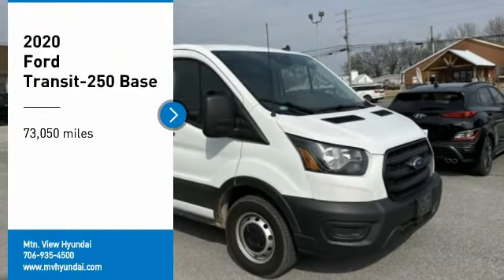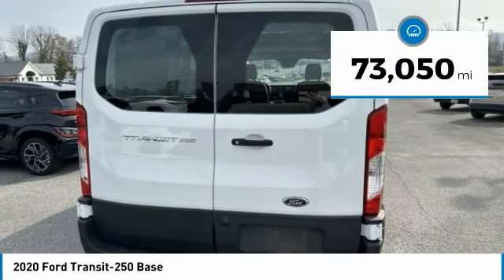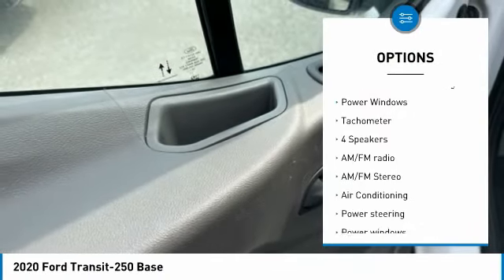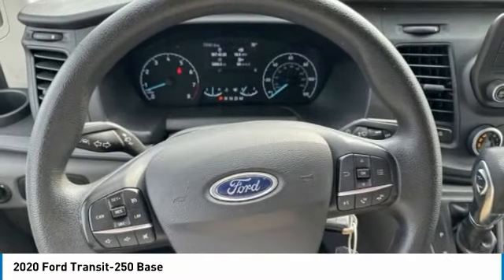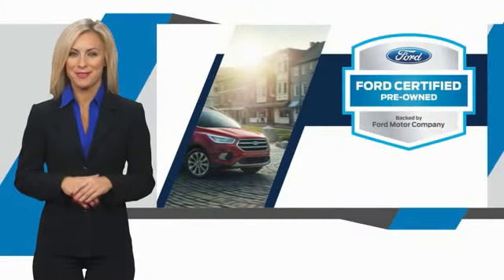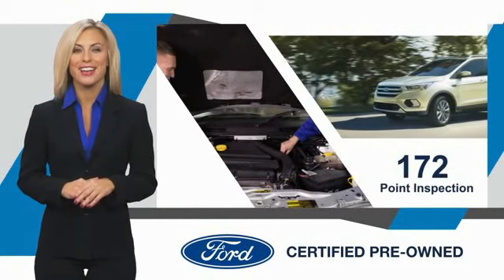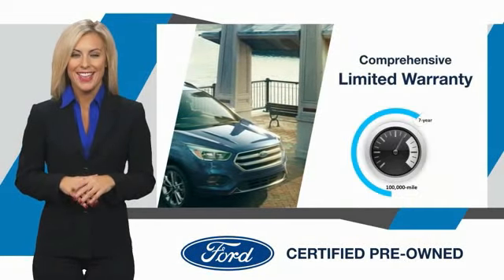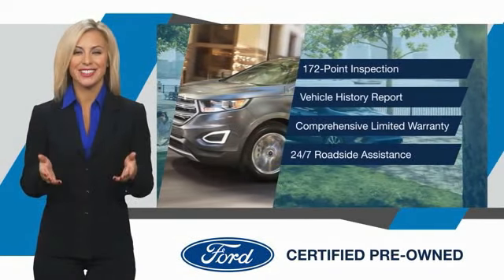2020 Ford Transit-250 Base Oxford White in Chattanooga P2102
CARFAX One-Owner. Clean CARFAX. Recent Arrival! Locally owned and serviced, Bluetooth, BACKUP CAMERA, Recent Oil Change, Remainder of Factory Warranty, Service Records Available.brCertification Program Details: Mountain View Certified for 6 months and/or 6,000 miles. When you purchase this vehicle, you can feel confident in knowing that you're the proud, new owner of a quality vehicle. Other dealerships may promise that their vehicles are in great shape and without problems, but our dealership goes the extra mile. We warrant the powertrain with our Mtn. View Certified Warranty. Key Warranty Benefits Repair or replacement of any covered powertrain component that fails during the warranty period 6 months/6,000 mile powertrain coverage $100 deductible Emergency roadside assistance Rental car reimbursement Trip interruption coverage What is covered? The Mtn. View Certified Warranty covers all internally lubricated parts plus select non-internally lubricated component parts for the following: Extending your coverage You may want to consider additional protection. A Zurich vehicle service contract - in combination with your Mtn. View Certified Warranty - is a smart way to add protection to additional vehicle systems and extend your coverage. Like the Mtn. View Certified Warranty, Zurich vehicle service contracts cover parts and labor costs to repair or replace major component groups. A vehicle service contract adds only a minimal amount to your monthly vehicle payment, or you may want to take advantage of our interest-free payment plan. Either way, you'll eliminate costly repair bills later on. A vehicle service contract can keep your costs down and keep your vehicle running smoothly. You've made a great decision. As you drive home in your new car, you can feel proud and confident with your choice. Certified.brbrbr** MAY REQUIRE FINANCING THROUGH DEALER FOR INTERNET PRICE ** Proudly serving as North Georgia's only Hyundai dealer! Located in Ringgold, Ga, you can buy with confidence knowing Mtn. View Hyundai is family-owned and will treat you like family. With all makes and models of Pre-Owned vehicles in addition to our robust selection of Hyundais at the areas lowest prices, choose Mtn. View Hyundai for all of your automotive needs. Convenient to Chattanooga, Cleveland and Dalton, visit us today at 7154 Nashville Street, Ringgold, GA 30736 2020 Ford Transit-250 Base